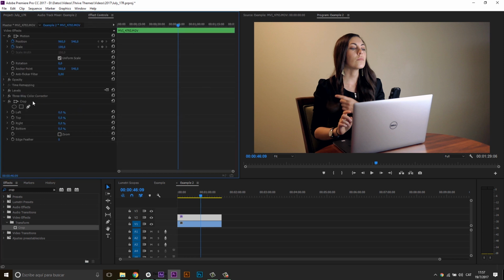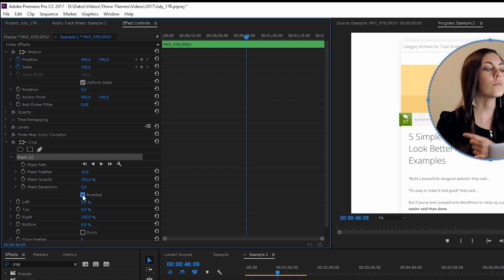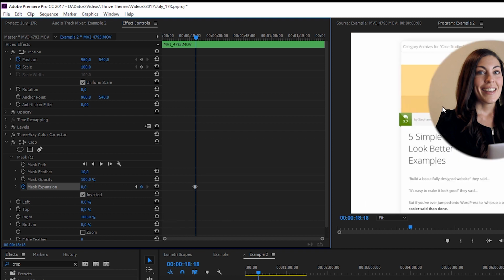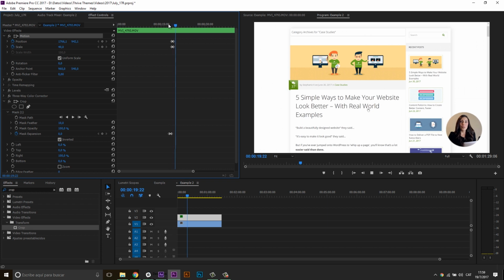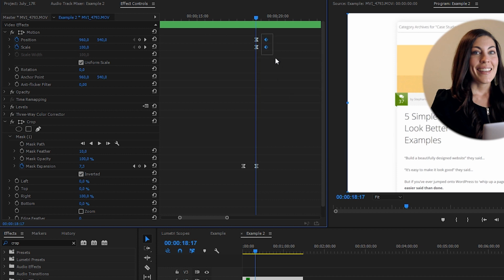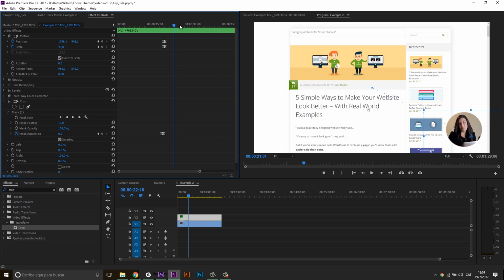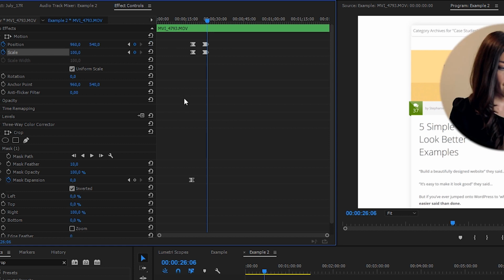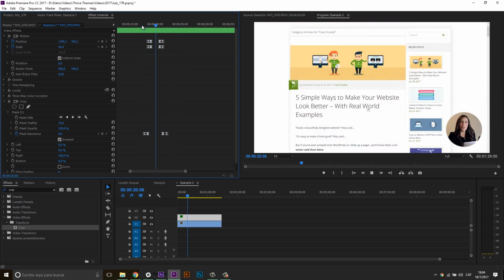Revealed: How to Create the Thrive Themes Video Bubble Effect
Hundreds of people have asked about this effect so now we finally reveal how it's done.